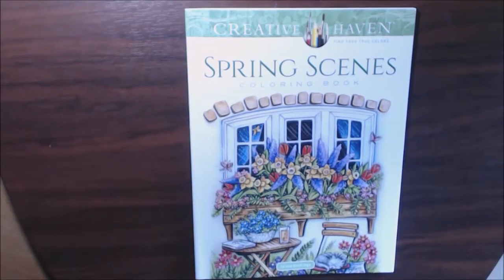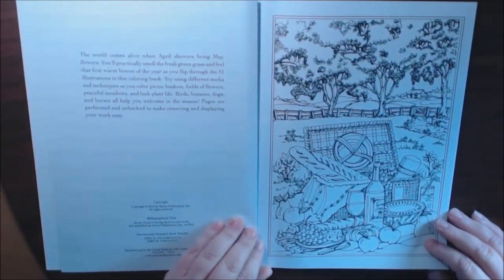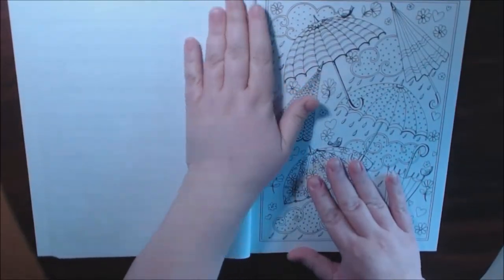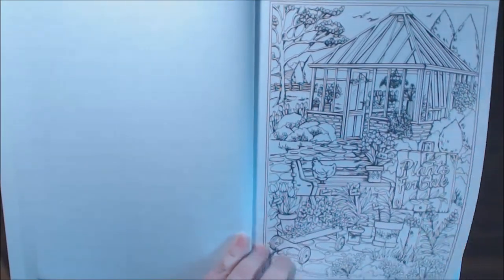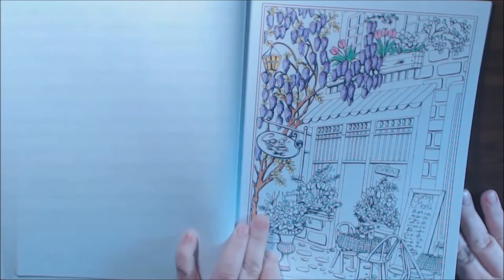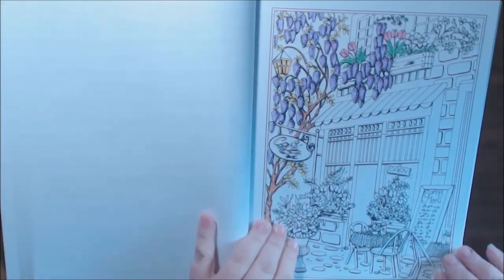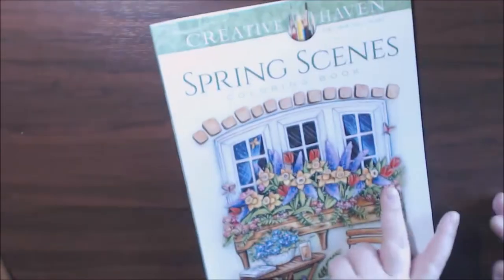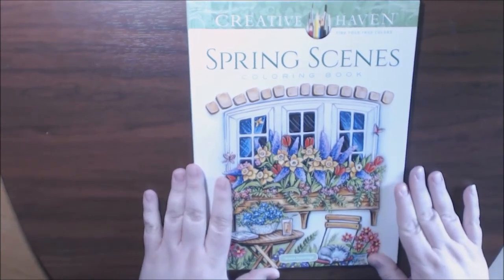Spring Scenes Adult coloring Book by Creative Haven